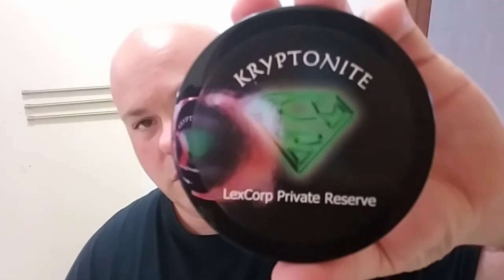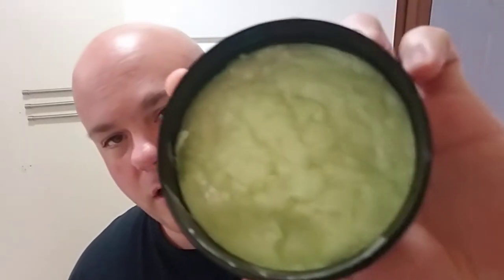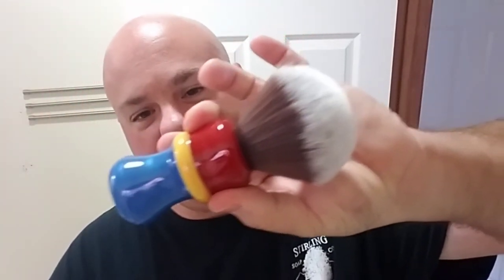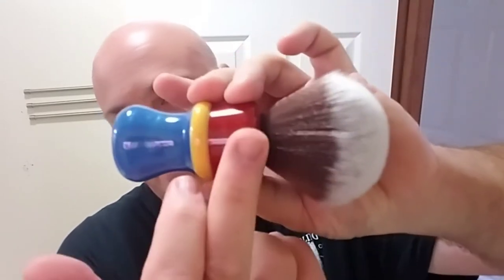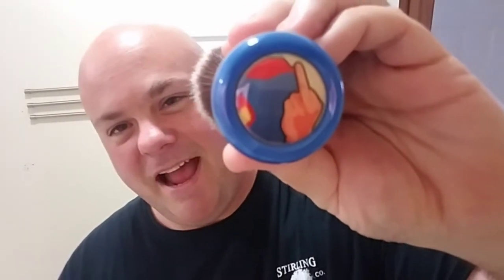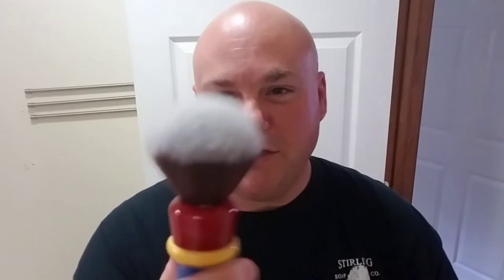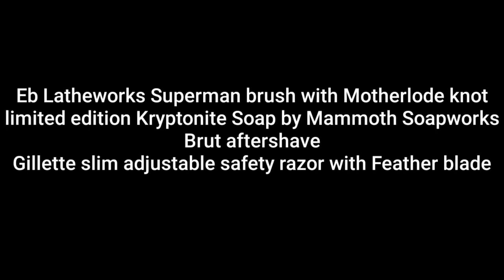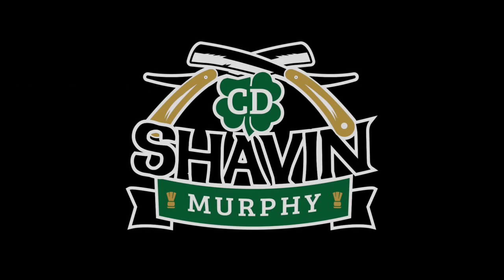Superman Eb Latheworks and StrikeGold shave brush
New brush with the motherlode synthetic knot

EB Latheworks on facebook

Mammoth soaps on Instagram!

Strikegold shave